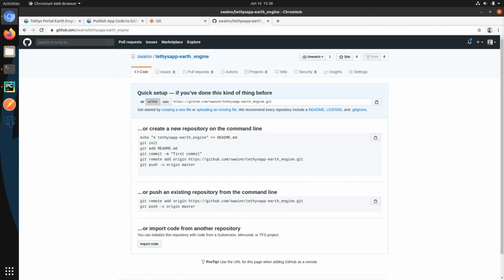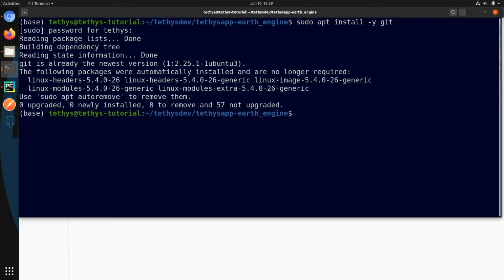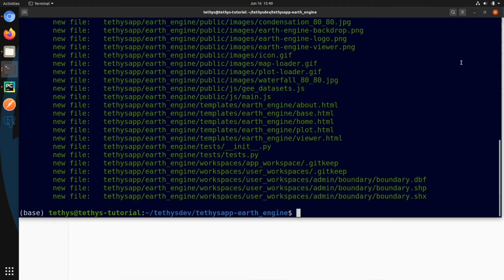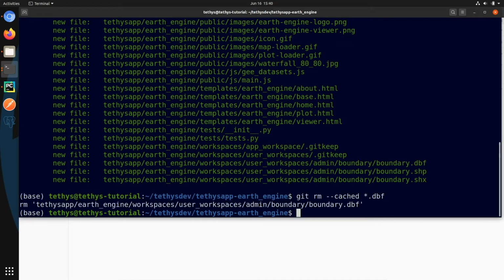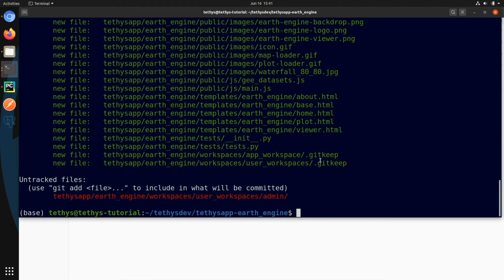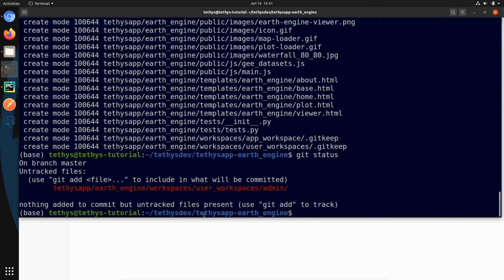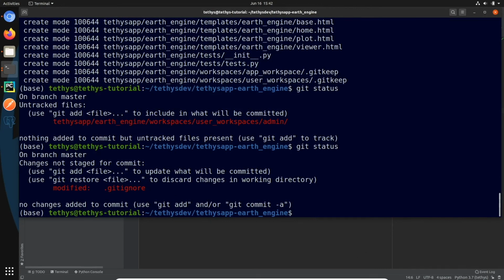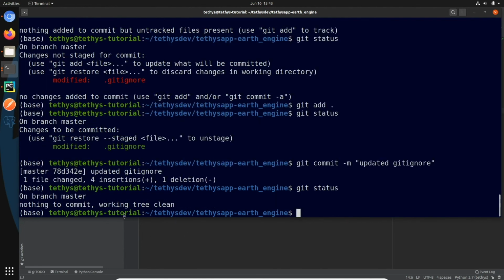04.02 Initialize Git Repository